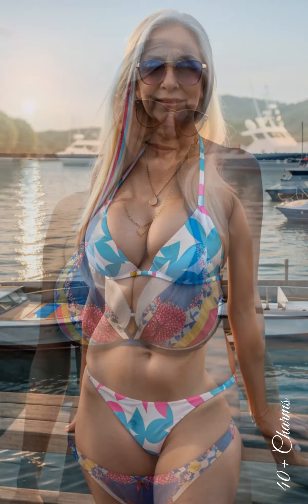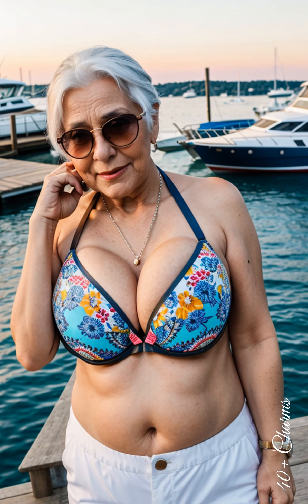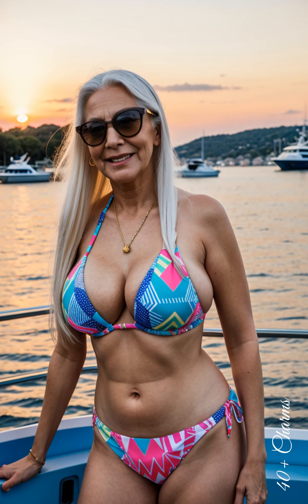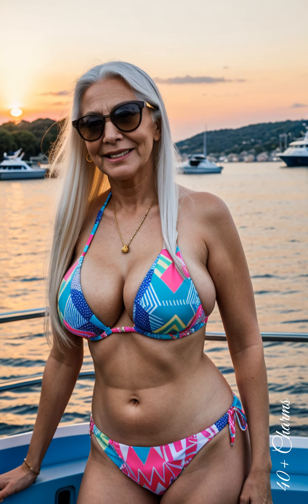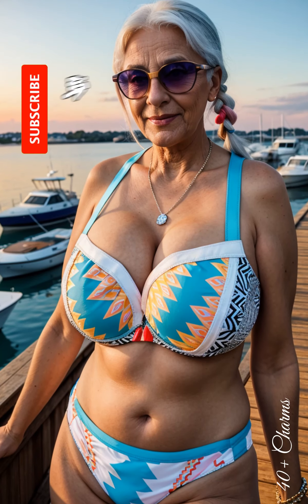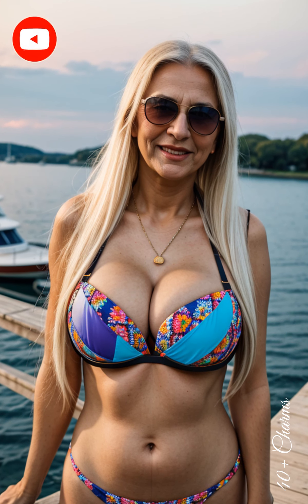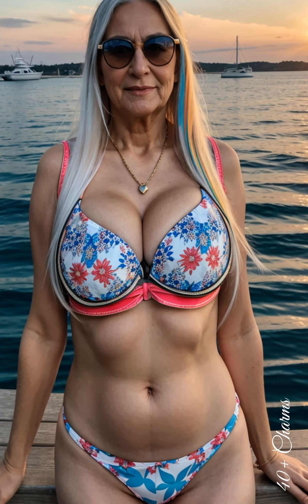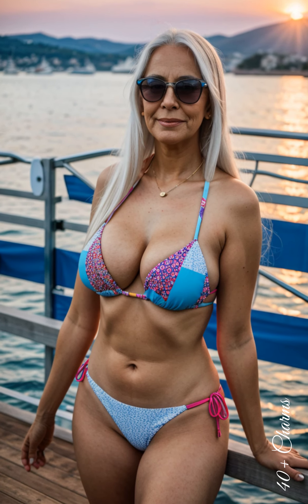Natural Old Women over 66 💕 💄 fashion advice for choosing a bikini for mature women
Welcome to 40+ Charms! Join us as we celebrate the timeless beauty and confidence of mature women. On our channel, you'll discover expert fashion advice, tips for choosing the perfect swimsuit or lingerie, and inspiring stories of how mature women embrace life. We believe that style and elegance are ageless! Learn how to express your individuality through fashion and stay on-trend at every stage of life.